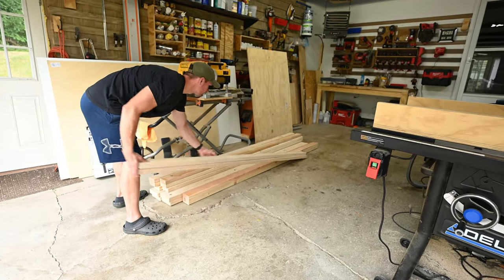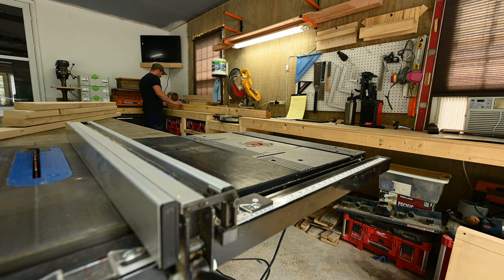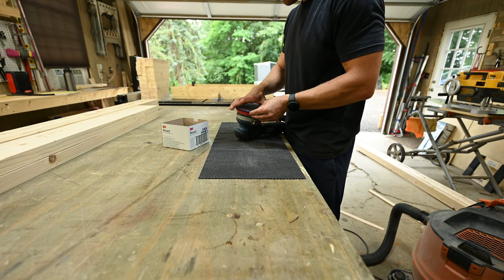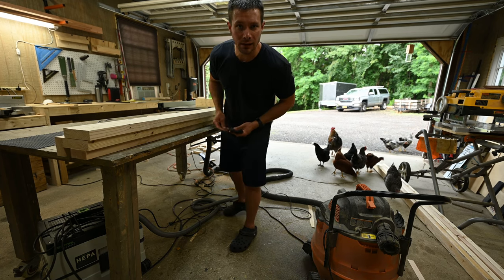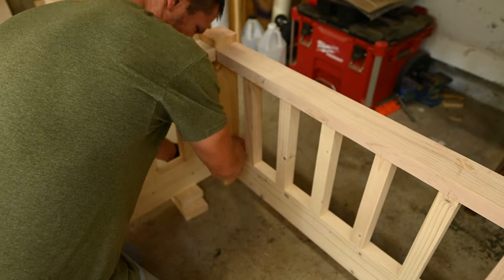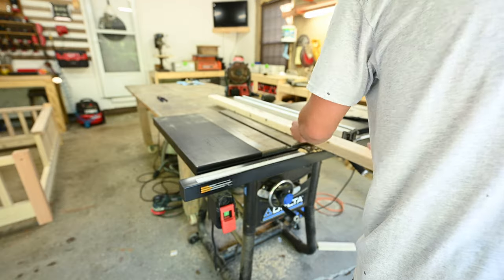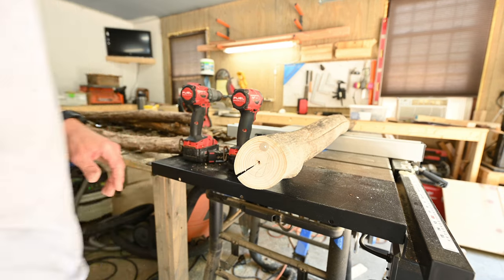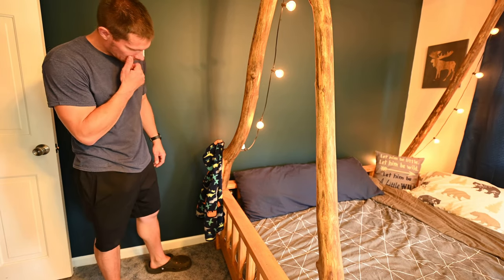Making a toddler bed - Teepee Bed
In this video I make a Bed for my son. Its kind of like a Montessori bed with a added twist. I add a Teepee to the bed to match the style of his bedroom.

Rug Gripper
Bed Rail Hardware
Screws for Hardware
String Lights I used

Chapters
0:00 / 0:17 - Intro
0:18 / 0:42 - Lumber I used
0:43 / 1:49 - Cut Lengths
1:50 / 2:28 - Rip Cuts
2:29 / 2:51 - Spindles
2:52 / 3:43 - Sand Now, Not Later
3:44 / 4:58 - Spindle joinery and chicken visitors
4:59 / 5:22 - Attaching Legs
5:23 - 6:19 - Installing bed brackets on Bottom Rails
6:20 - 7:01 - Top rail connections
7:02 - 7:30 - Showing my son the progress
7:31 - 7:54 - Slat supports
7:55 - 9:22 - TEEPEE Limbs
9:23 - 9:45 - Finishing
9:46 - 11:13 - Final Install and setup